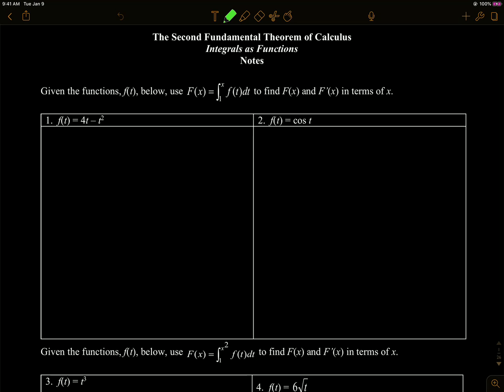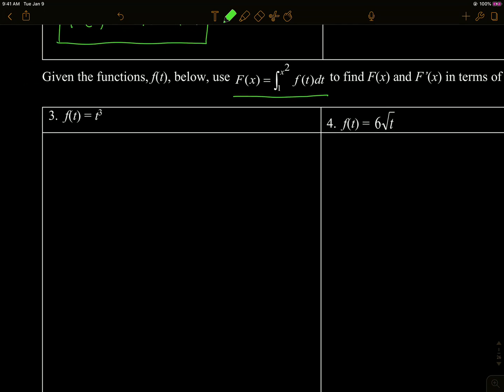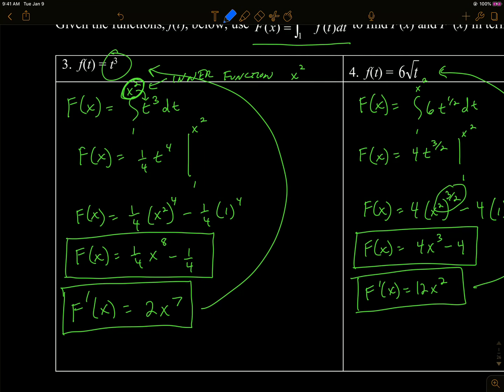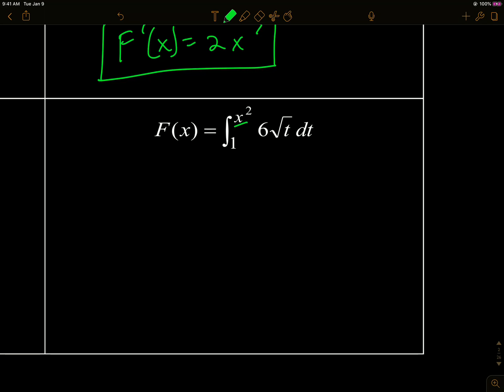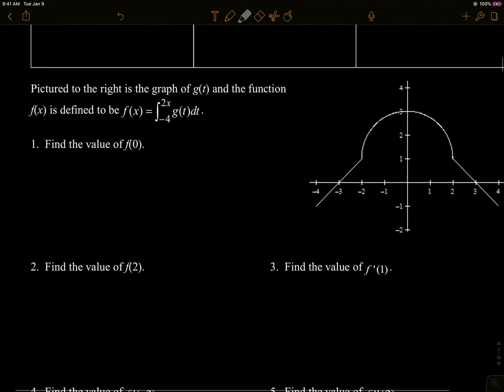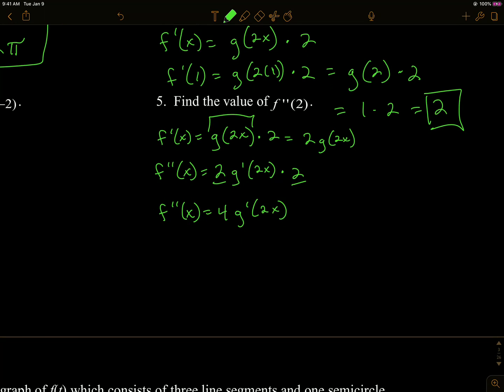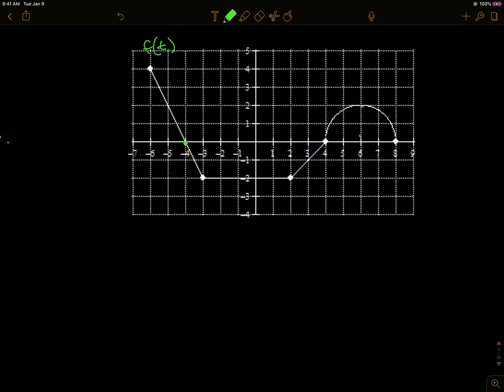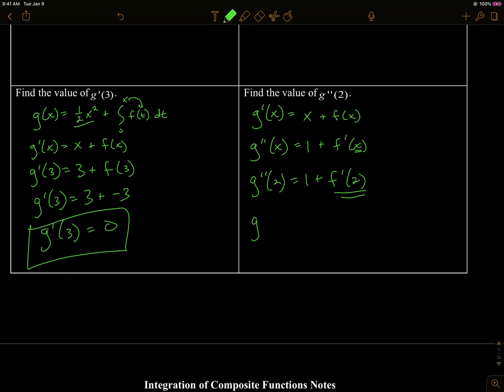Integrals as Functions Notes